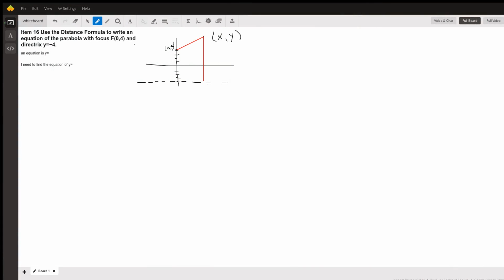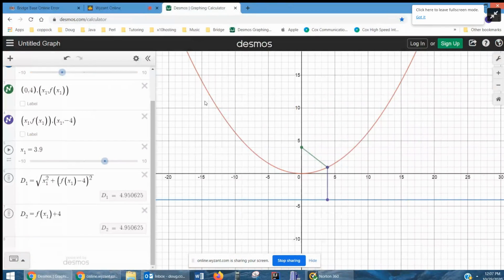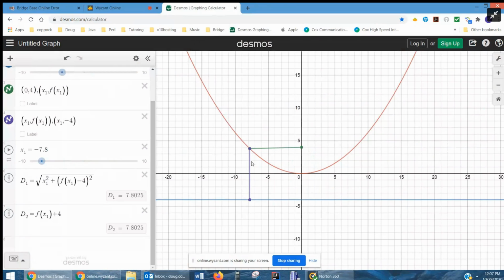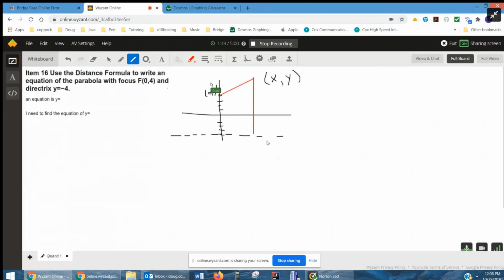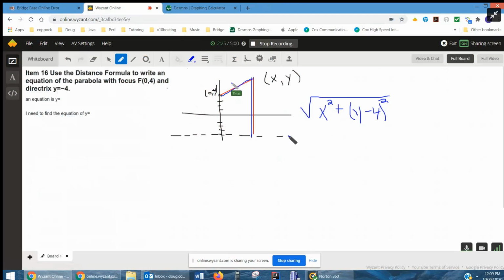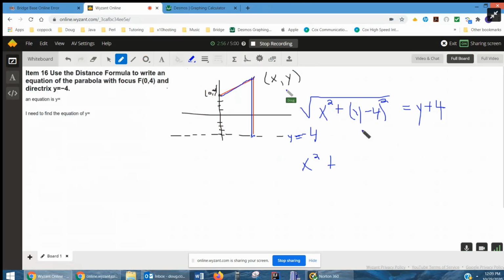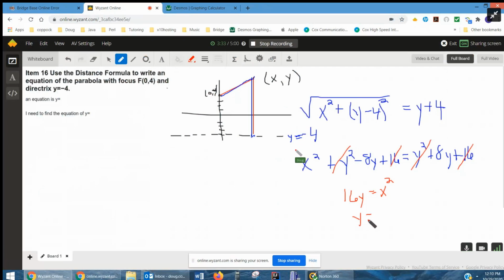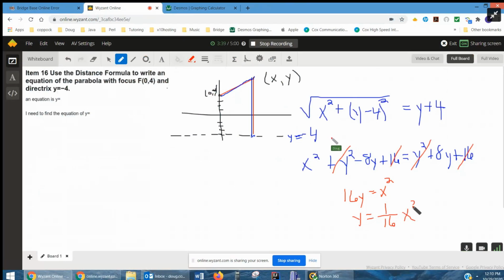Determine equation of parabola given focus and directrix using distance formula.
Question:  Item 16 Use the Distance Formula to write an equation of the parabola with focus F(0,4) and directrix y=−4.
an equation is y= I need to find the equation of y=

Answered By:

Doug C.